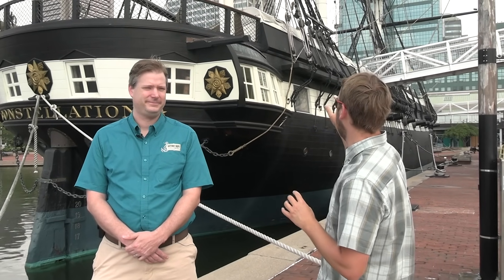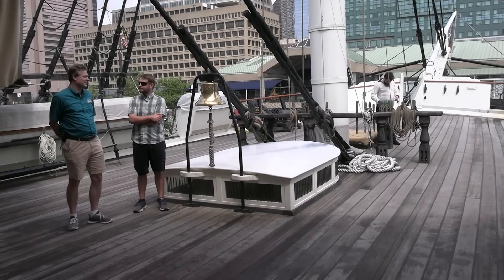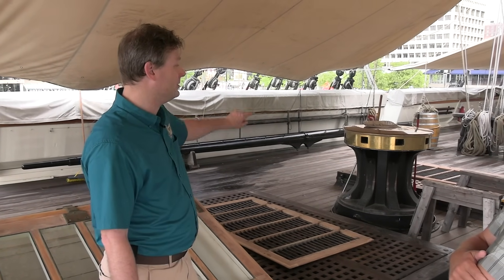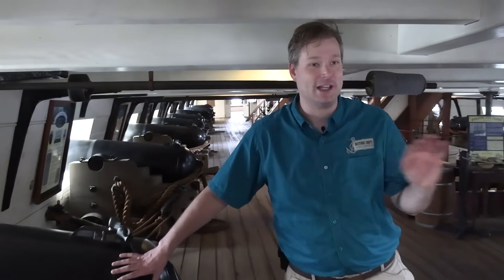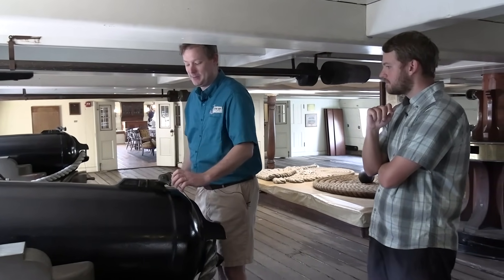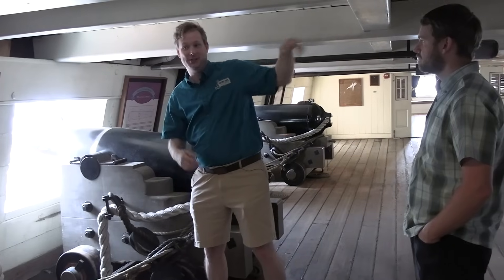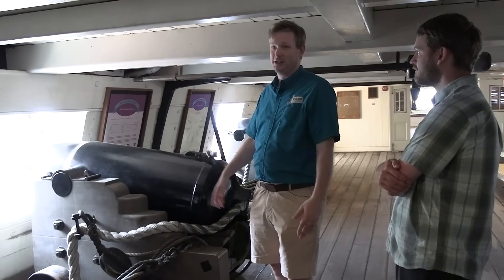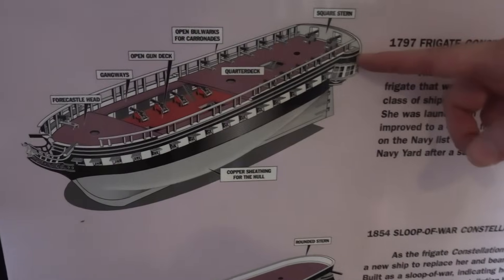America's Last Sailing Warship: USS Constellation from US Civil War 1854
Joshua Hanlon is joined by Brian Auer for a tour of the last American sailing ship ever built: USS Constellation.

Info for visiting can be found on the Historic Ships in Baltimore